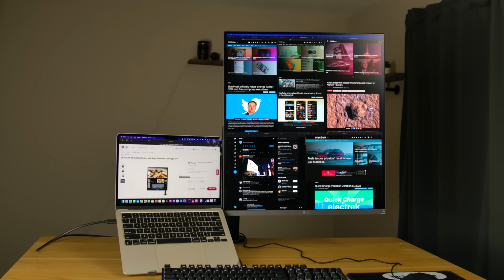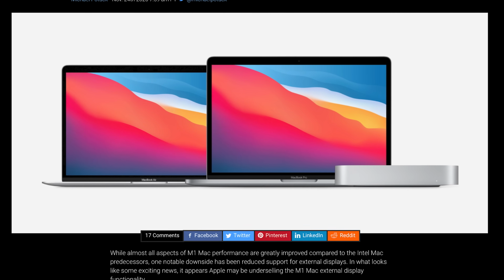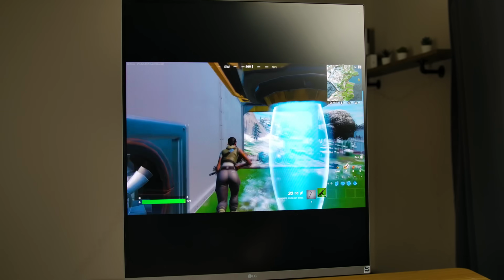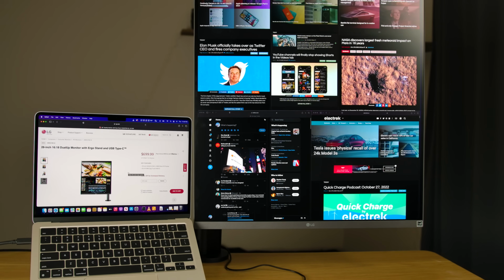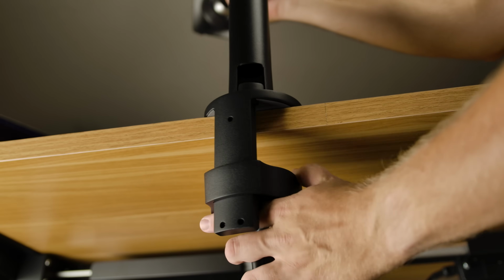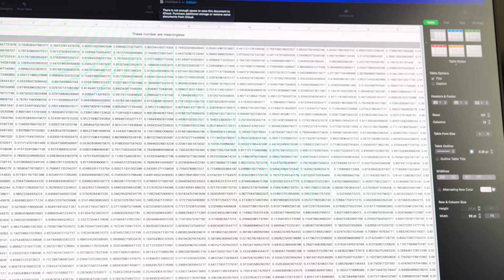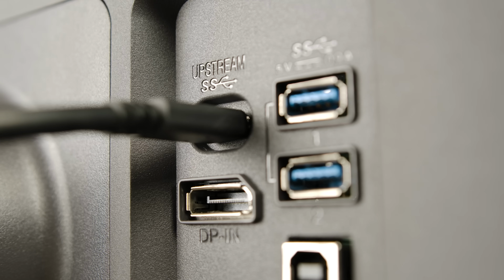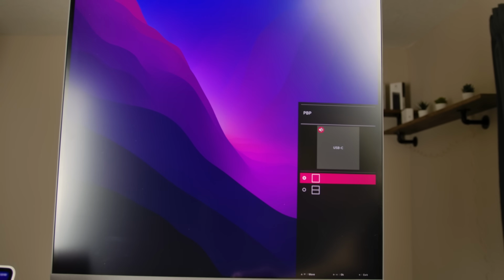LG DualUp Monitor | PERFECT display for MacBooks?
Its unique form-factor may not be for everyone... but LG's DualUp might just be MY perfect monitor.

Comment: 📝 Let me know what you think...

GEAR I USE:
-Apple Watch Ultra
-Ninja V+ Raw Recorder
-Sigma 18-35 F1.8
-Manfrotto tripod
-Sigma 150-600 F5-6.3

CHAPTERS:
0:00 Introduction
0:22 Apple Silicon Display Limit
0:54 Gaming on the DualUp
2:25 DualUp Productivity
3:05 The Stand
3:28 Video Editing
4:20 DualUp w/ Macs
4:54 Inputs
6:09 Downsides
7:35 Conclusion